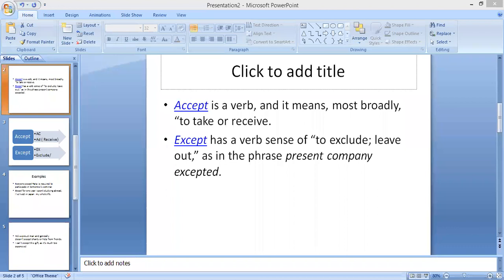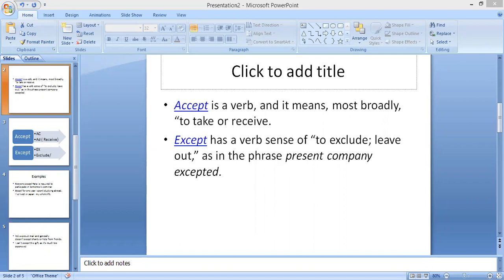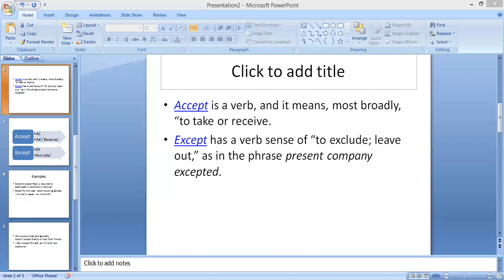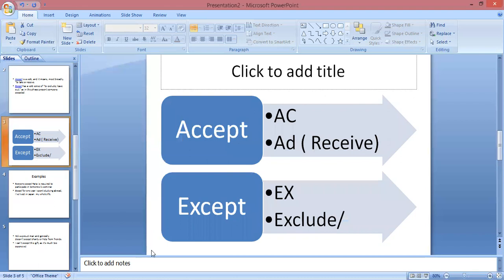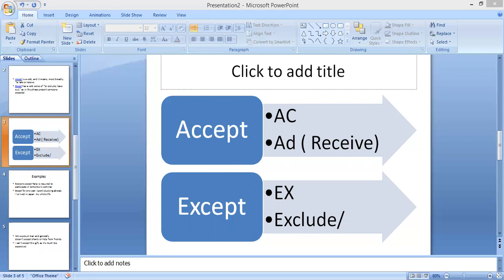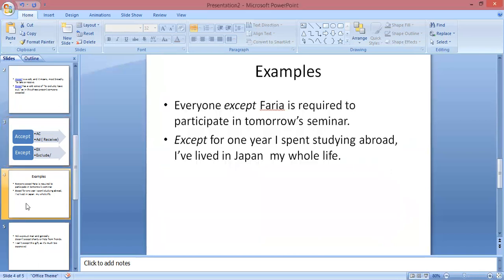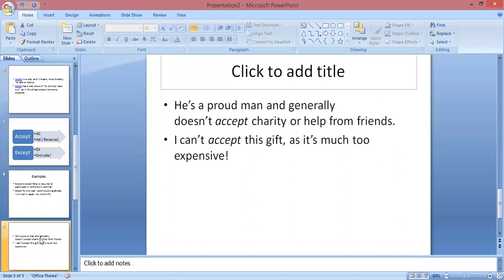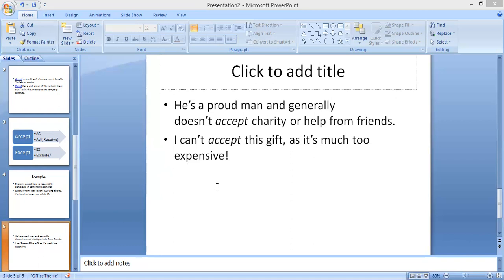Difference of Accept and Except